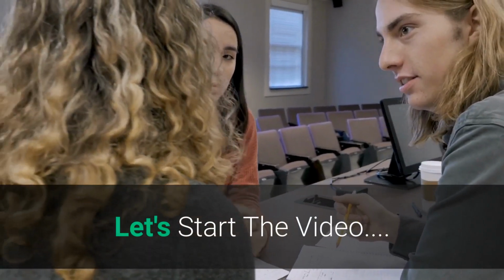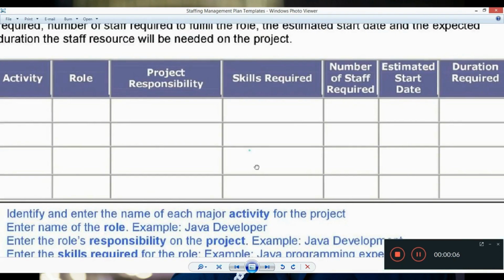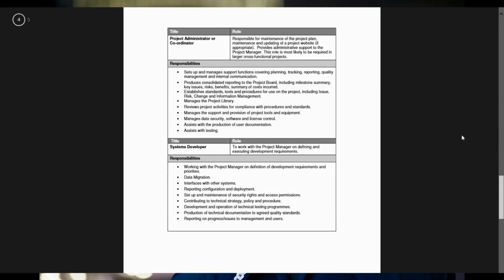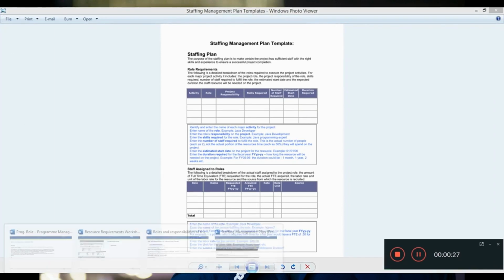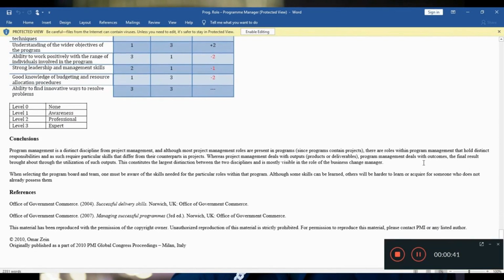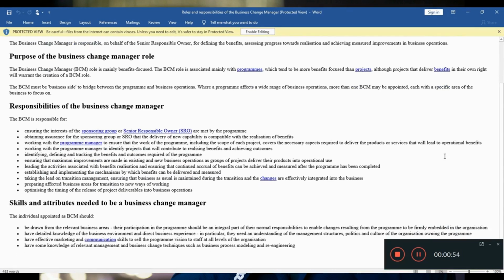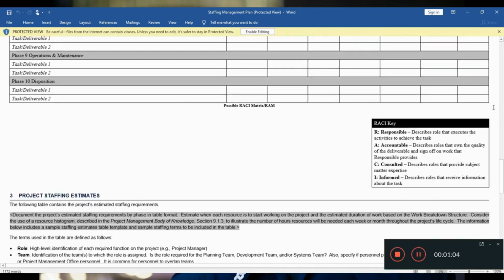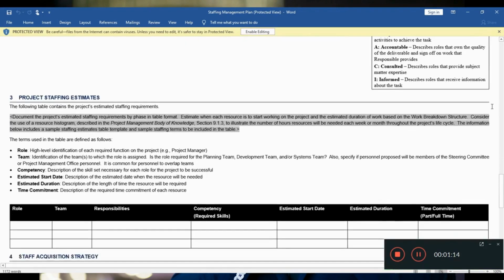Staffing Management Plan Templates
The Staffing Management Plan details the project's human resources requirements and how those requirements will be fulfilled. The Staffing Management Plan is a required subsidiary plan of the Project Management Plan and is a required deliverable of Phase 3 Planning.

The Staffing Management Plan details the project’s human resources requirements and how those requirements will be fulfilled.  The Staffing Management Plan includes several sections like:...
Project Roles and Responsibilities – summarizes the responsibilities for each role required to conduct the project work...
Project Staffing Estimates – identifies estimated staffing requirements...
Acquisition Strategy – describes when, how, and from what sources staffing will be acquired...
Training Plan – identifies skills gaps and details specific training requirements for each Project Team member...
Organizational Chart – displays project reporting relationships...